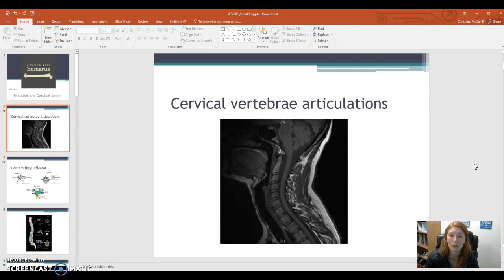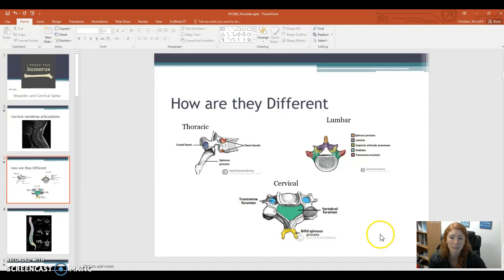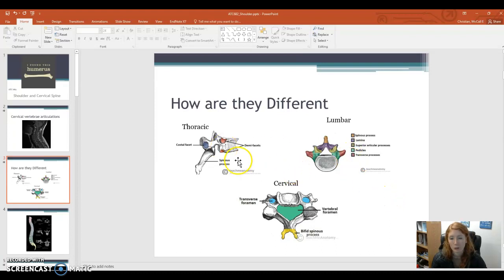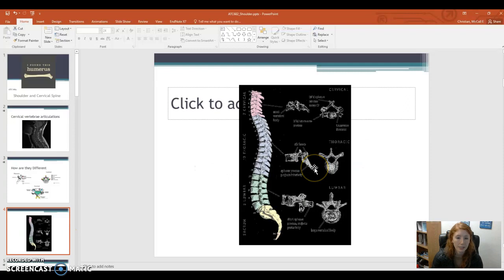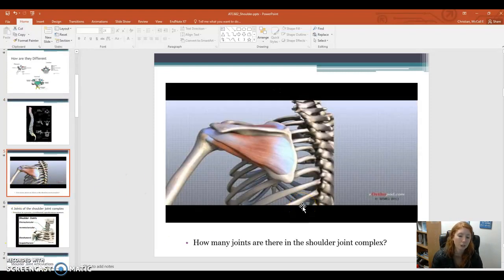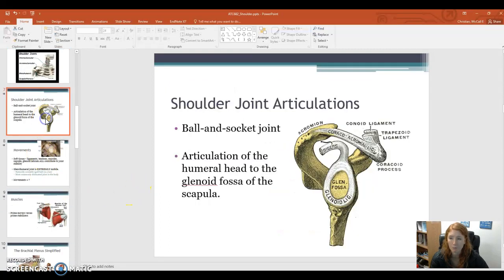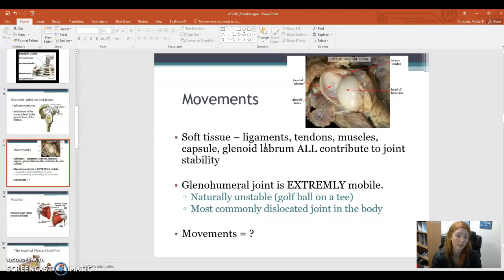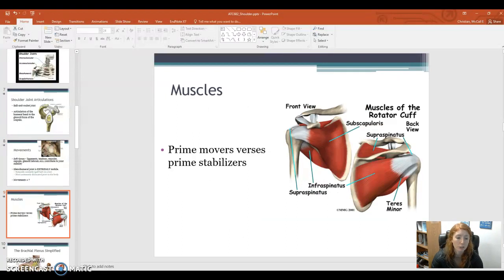Considerations of the Shoulder